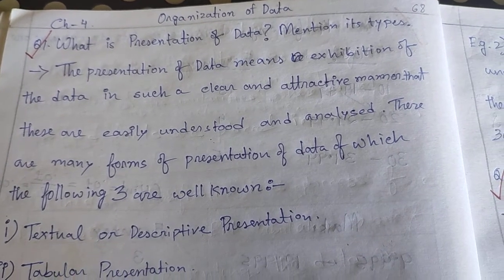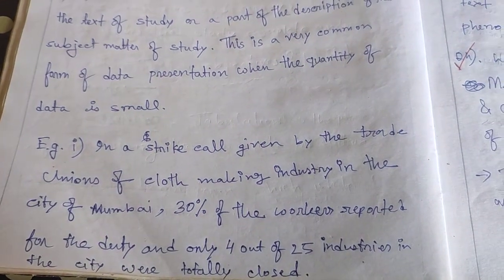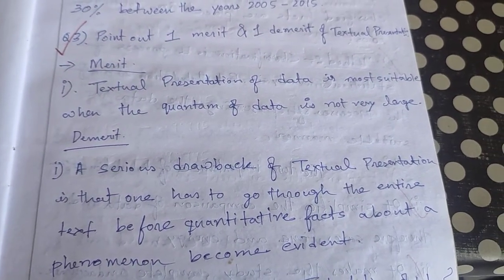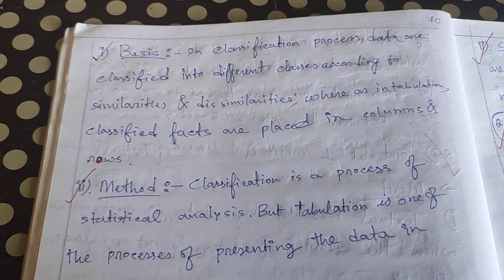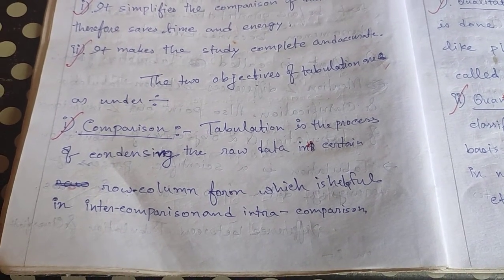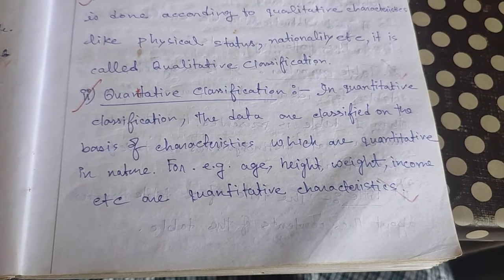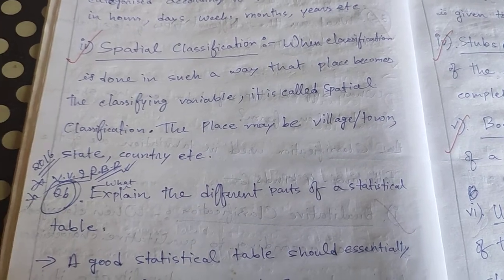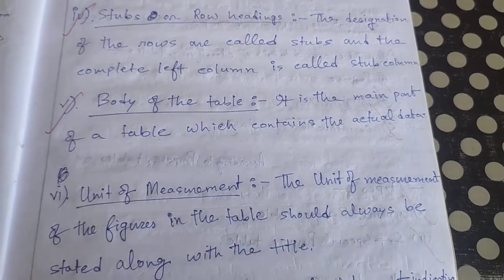Different Types Of Table | Features Of Table | Diagrammatic Presentation Of Data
Hello 🙋‍♂️ everyone🍁 my dear 💕 viewers my name is Navoneet Bhattacharjee .

All the credit of the Notes 📝 goes to My Respected Sir - R.B.D Sir ( Ranabijoy Das) Professor 👨‍🏫 Of GC College Silchar. These are not my Notes 📝. These Notes 📝 are provided by R.B.D Sir To me. I am sharing this with you all my dear students 👩‍🎓 of Cachar, Hailakandi and Karimganj and all of Assam & India 🇮🇳.

For Online Tution You can do it from anywhere in India 🇮🇳 and Assam.

Else free 🆓 study 📚✏ materials are already provided by me in this channel. Various Playlists are made for all the students 👩‍🎓 have a look.

For Notes 📝 & Exam Strategies You can chat 💬 with me on Instagram 📸.

Important PDF Question Paper Links 🔗 :-

 🏅- HRM ( Human Resource Management) :-

🏅- POM ( Principles Of Marketing) :-

🏅- FM ( Fundamentals Of Financial Management) :-

🏅- FA ( Financial Accounting ) :-

🏅- MA ( Management Accounting) :-

SEBA ENGLISH 2017 PDF LINK 🔗 :-

SEBA BENGALI 2017 PDF LINK 🔗 :-

SEBA GENERAL MATHEMATICS 2017 PDF :-

SEBA ADVANCED MATHEMATICS PDF :-

SEBA SOCIAL STUDIES PDF LINK 🔗 :-

SEBA GENERAL SCIENCE 🔬 PDF LINK 🔗 :-

AHSEC ENGLISH PDF LINK 🔗 :-

AHSEC ECONOMICS PDF LINK 🔗 :-

AHSEC BUSINESS STUDIES PDF LINK 🔗 :-

AHSEC ALTERNATIVE ENGLISH PDF LINK 🔗 :-

AHSEC ACCOUNTANCY PDF LINK 🔗 :-

BCOM HONS 5TH SEM QUESTION 🙋PDF :-

BCOM HONS 5TH SEM ADVERTISING PDF :-

BBA ( Advertising & Brand Management) (Quantitative Techniques For Management) (Business Administration) Question 🙋Paper 📄 PDF Link 🔗 :-

FMIS ( Financial Markets & Institutions) Question 🙋 Paper 📄 PDF Link 🔗 :-

BCOM HONS 6th SEM Question🙋 Paper 📄 :-